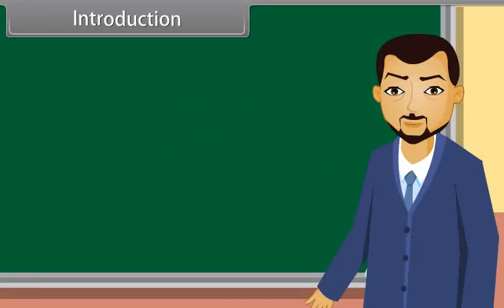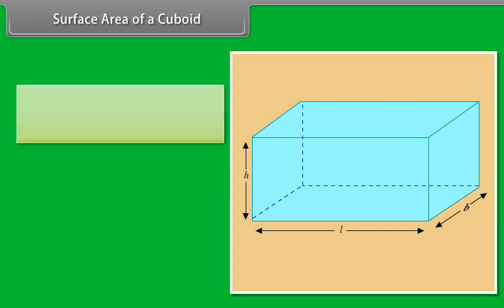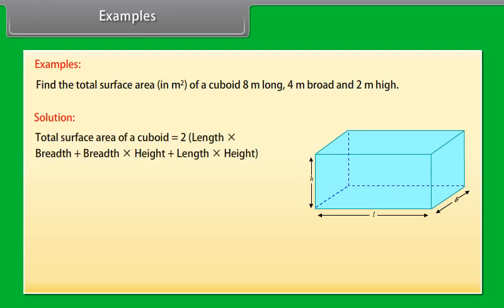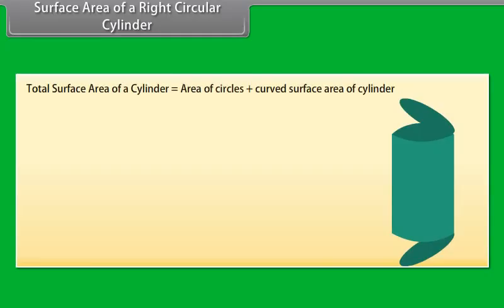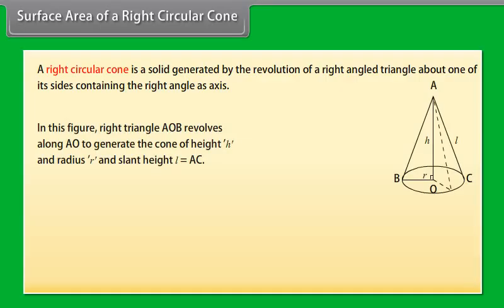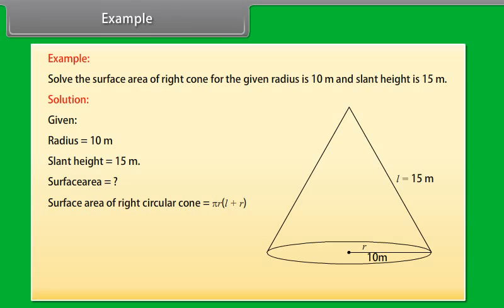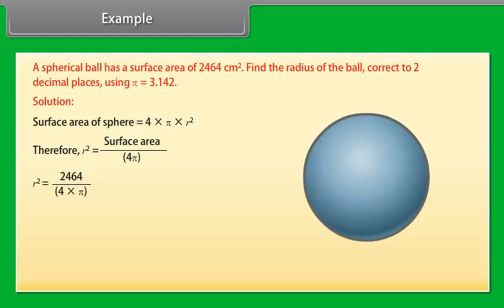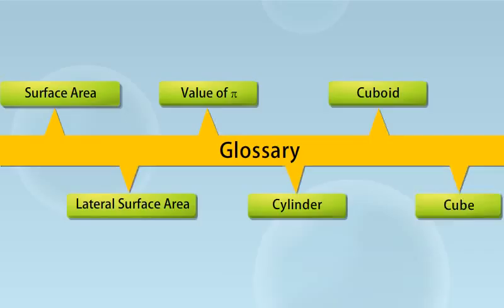Surface Area and Volume Part-1 ! Class 9 Math (English)